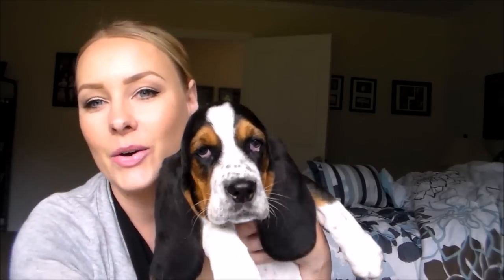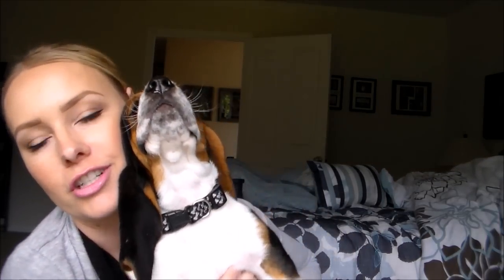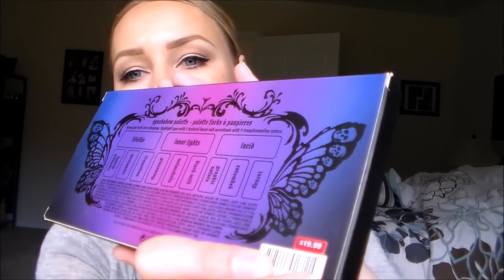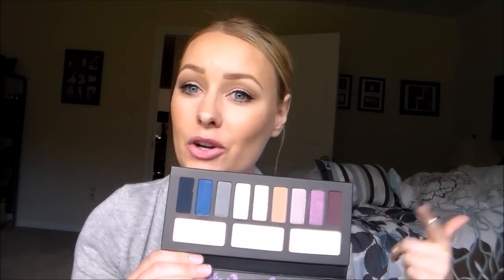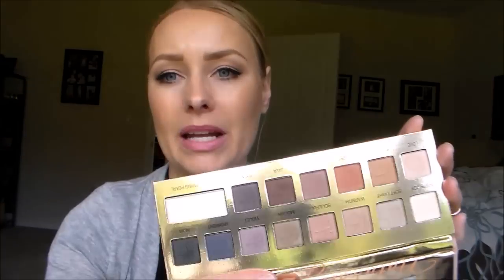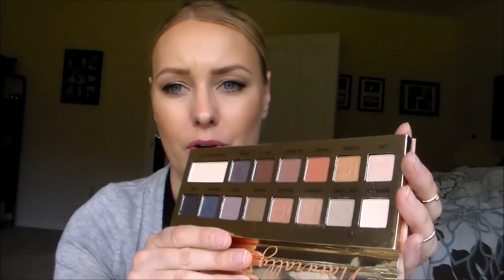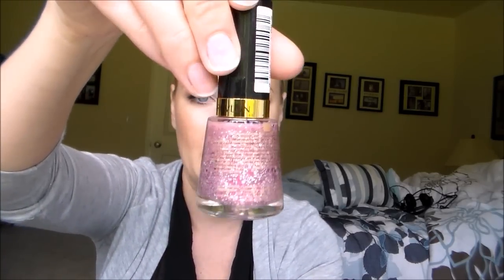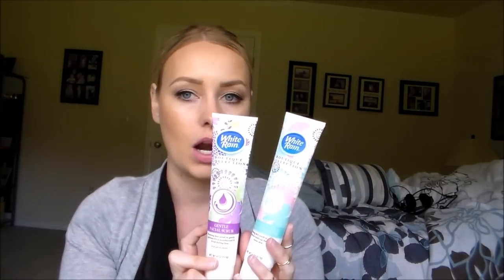Sephora Deal Alert! Plus Collective haul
A little haul for you guys! Just a few items I have picked up recently. What video would you like to see next on my channel? Leave me comments and let me know. See you guys soon! xoxo

Snail Mail: None at this time hopefully after the move :)

Shop with me:
link to sign up for haute look:

The camera I use to film:
Samsung HMX-F90